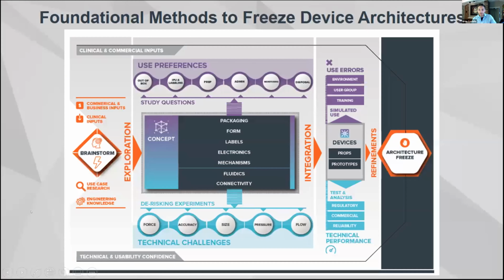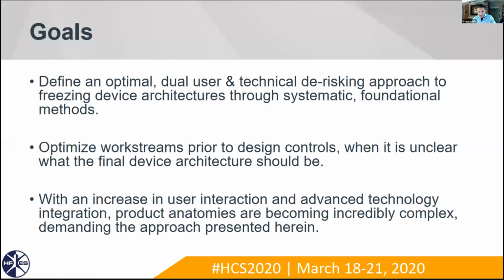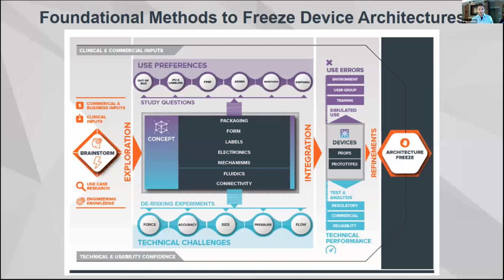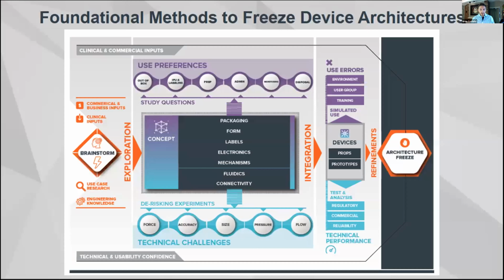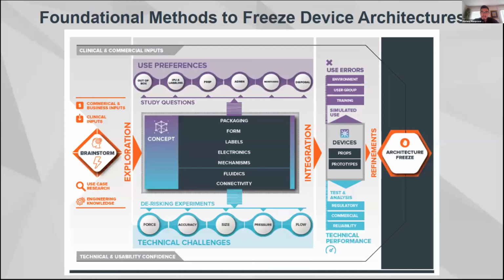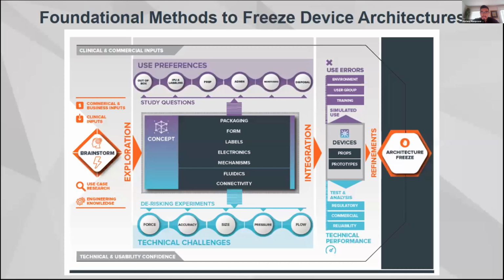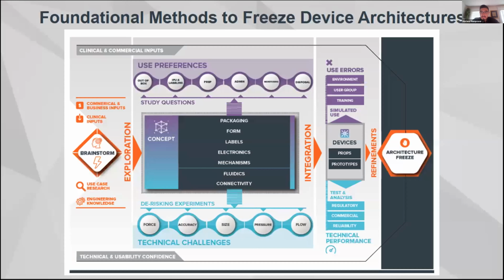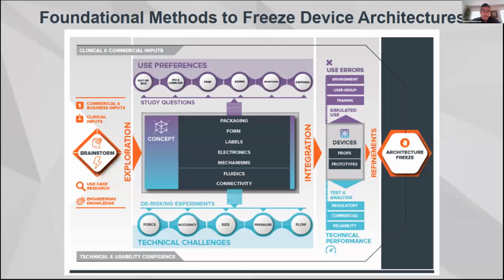Mariano Mumpower from Key Tech and Brian Costello from Matchstick present at the HFES conference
Join us as we discuss “Foundational Methods to Confidently Freeze Complex Device Architectures”.

The presentation focuses on a systematic approach to evaluate product features, and build confidence through engineering & use testing, resulting in the optimal product architecture.